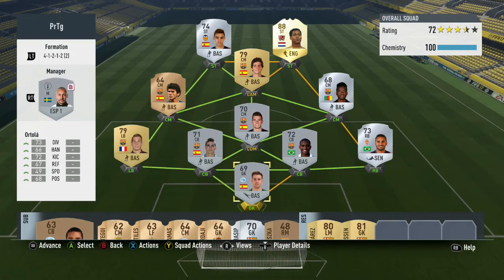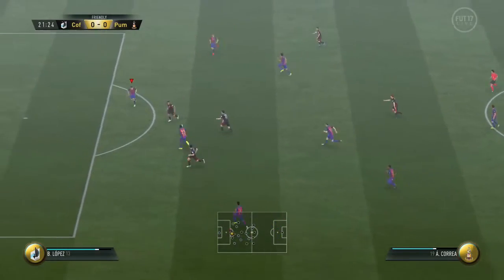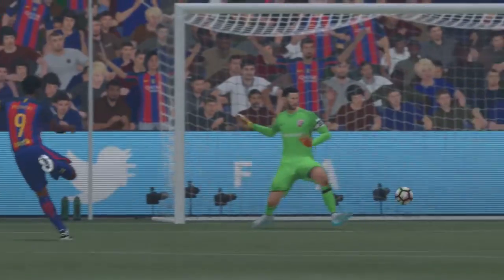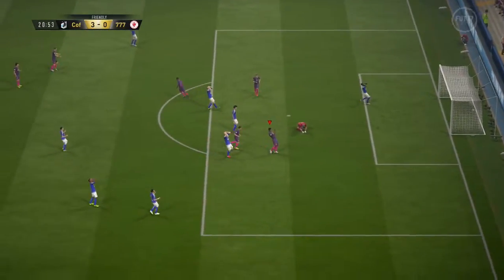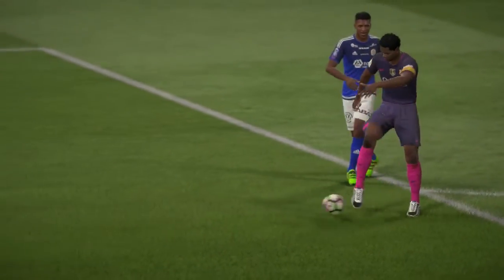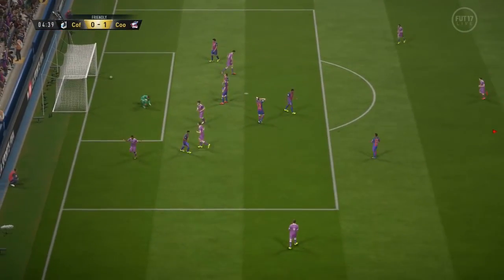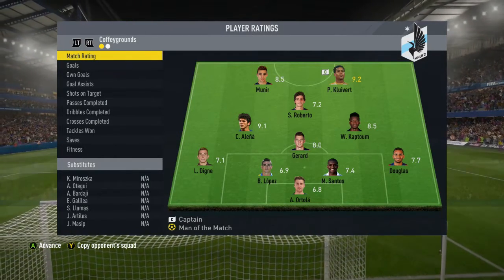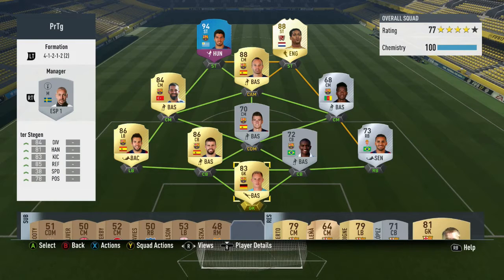FIFA 17 UT - Kluivert Road To Glory | Massive Upgrades! SBC Suarez!? | Episode #4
FIFA 17 Legend Kluivert Road To Glory-Let’s try to smash 20 likes on this new series!?

If you’re interested in the series progressing into other players leave a comment on who you’d like to see going forward!

**Special shout out to my graphics designer- ForzaGraphics**
If you want to contact him, check him out on Twitter: